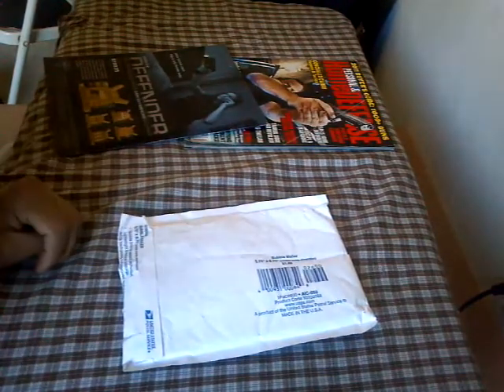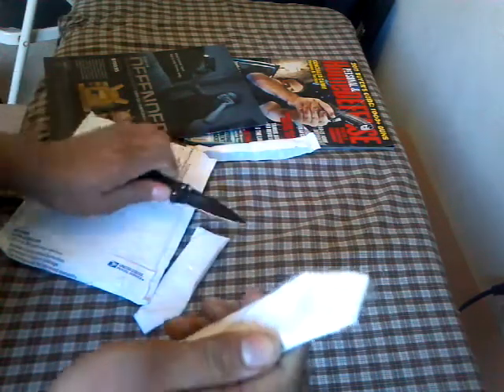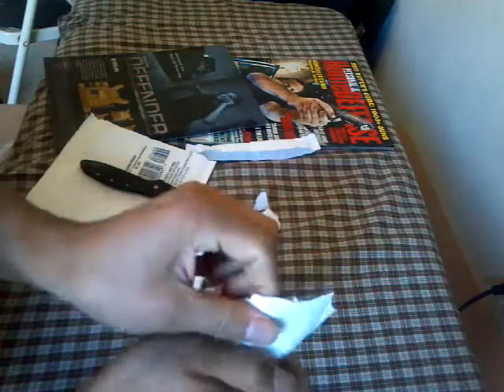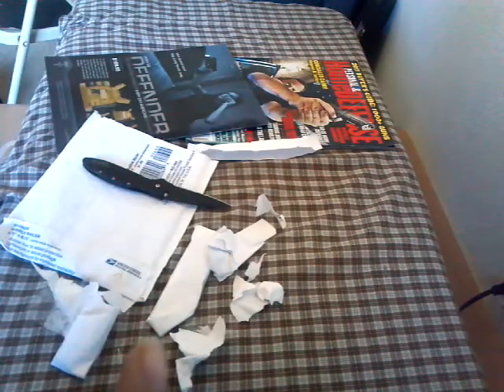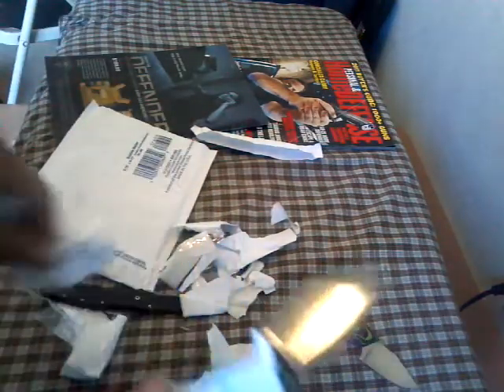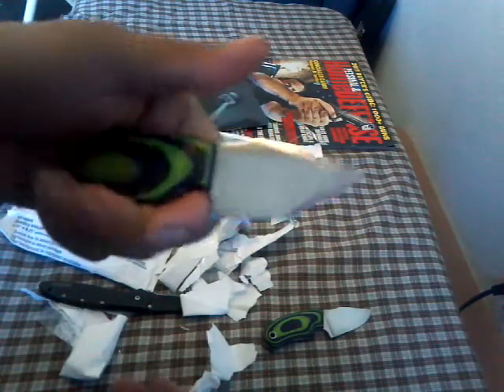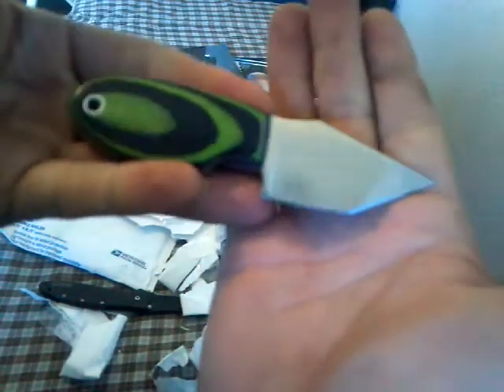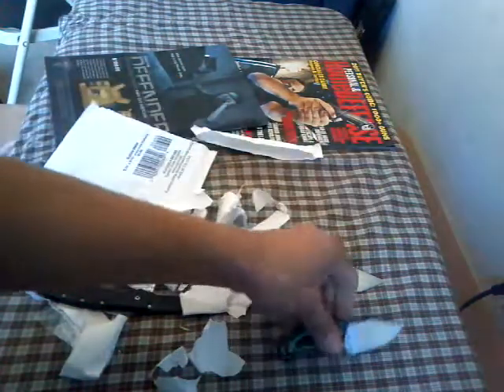Custom blades!!!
Video unboxing of my new custom blades made by my buddy Shane over at the 45calibermilitia channel!! Make sure to go check out his channel and if you want a knife let him know he'll hook you up..These are some sweet blades!!